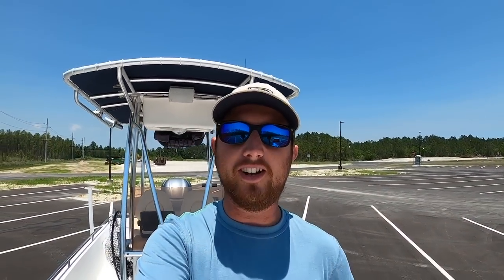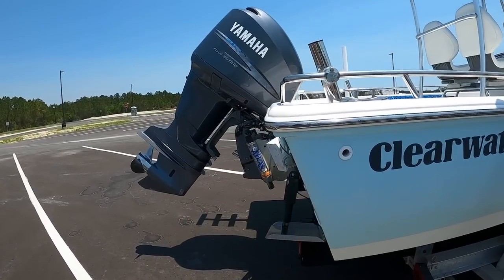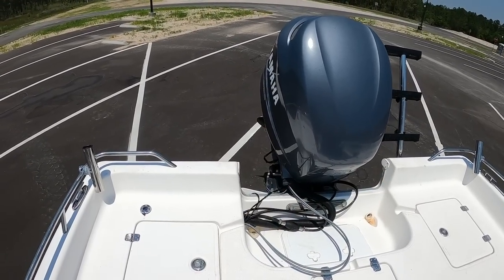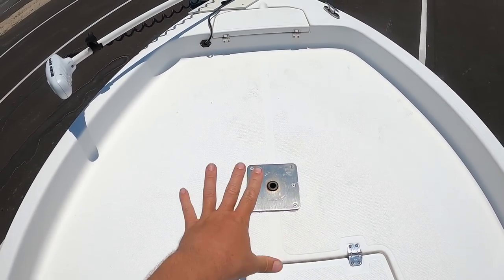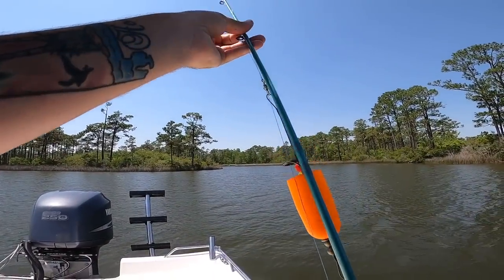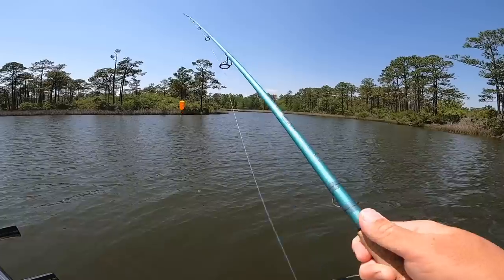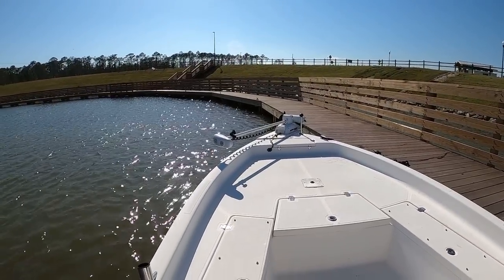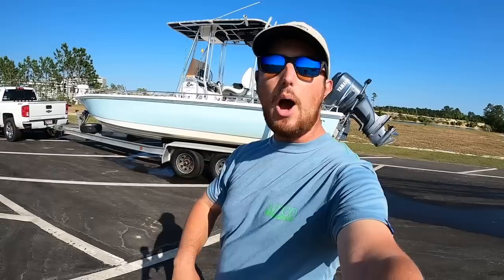THIS IS MY New 24ft Bay Boat [In Depth Review and Sea Trial]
Let me introduce you to the new Bama Saltwater Fishing Bay Boat. This is a 24' Clearwater Bay Boat. Come join me as I go over the features and do some riding around and fishing on this beautiful day.
2007 Clearwater 2400 Bay
Yamaha F250 4 Stroke Outboard